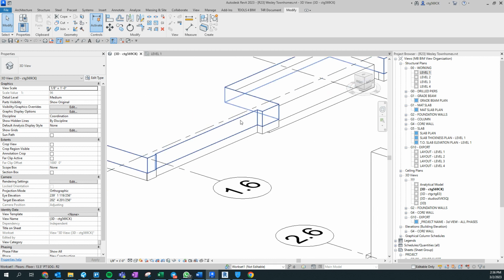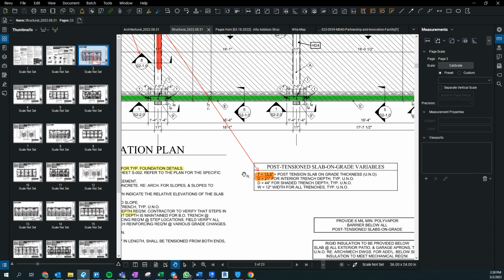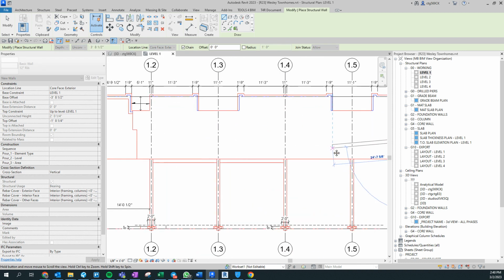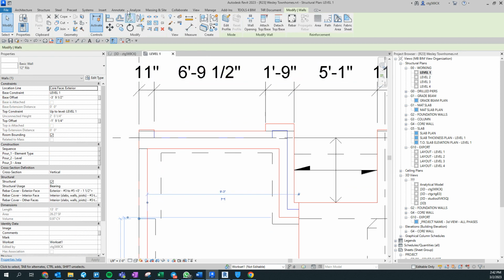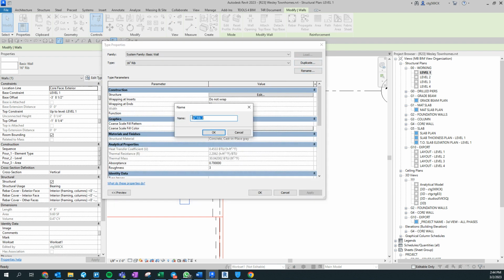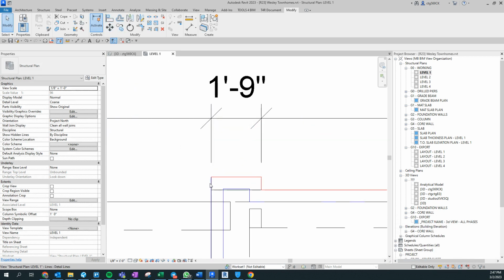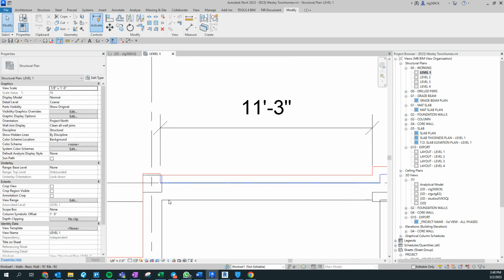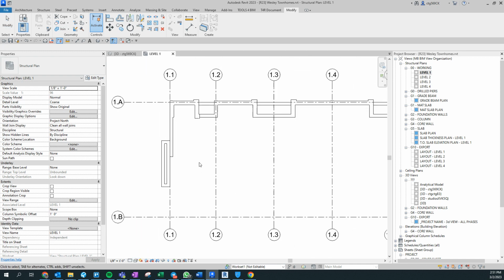19. PT Slabs and Ribs - Modeling Ribs at Flat Slabs